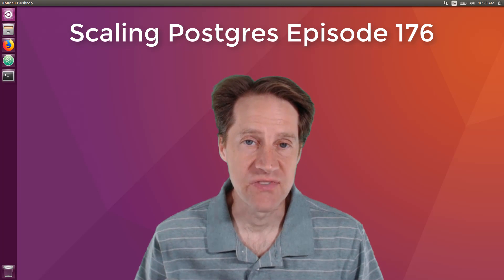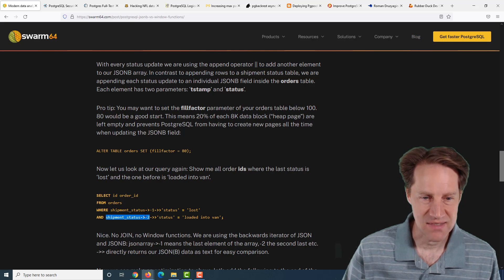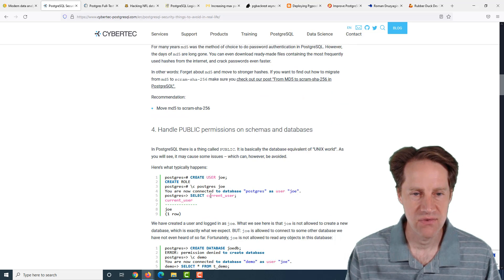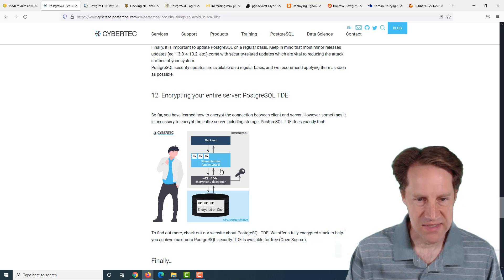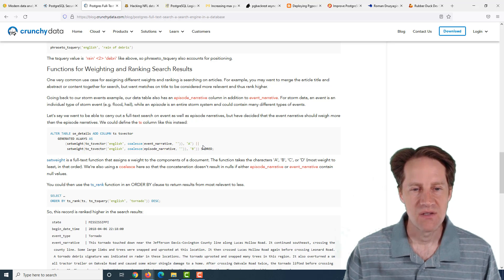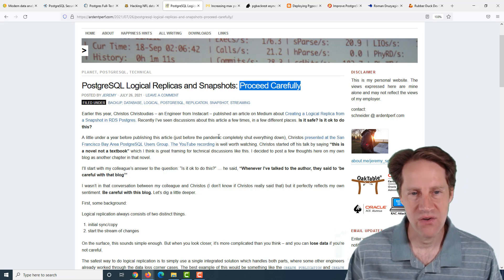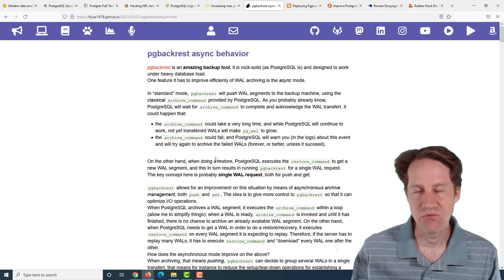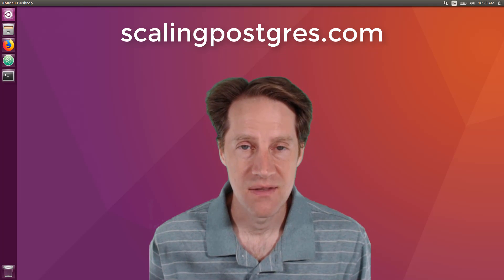Scaling Postgres Episode 176 JSONB vs. Window Functions | Security Checklist | Full-Text Search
In this episode of Scaling Postgres, we discuss JSONB vs. window functions, a Postgres security checklist, implementing full-text search and using NFL time-series data.

Timestamps:
00:00 - Intro
00:29 - Modern data analysis with PostgreSQL – JSONB throws Window functions out the…
03:41 - PostgreSQL Security: Things to avoid in real life
08:17 - Postgres Full-Text Search: A Search Engine in a Database
11:08 - Hacking NFL data with PostgreSQL, TimescaleDB, and SQL
12:16 - PostgreSQL Logical Replicas and Snapshots: Proceed Carefully
13:43 - Increasing max parallel workers per gather in Postgres
15:11 - pgbackrest async behavior
16:41 - Deploying Pgpool-II Exporter with Docker
17:00 - Improve PostgreSQL Query Performance Insights with pg_stat_monitor
17:53 - Roman Druzyagin
18:06 - Rubber Duck Dev Show Episode 6 | Handling Exceptions
18:26 - Outro